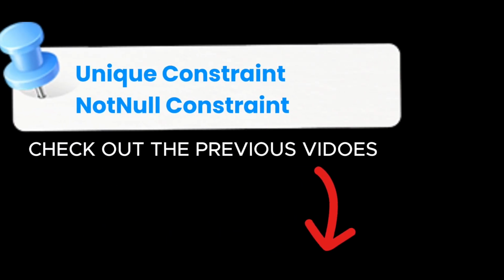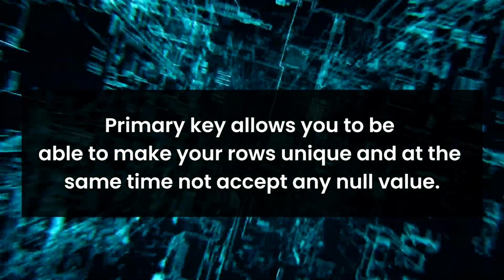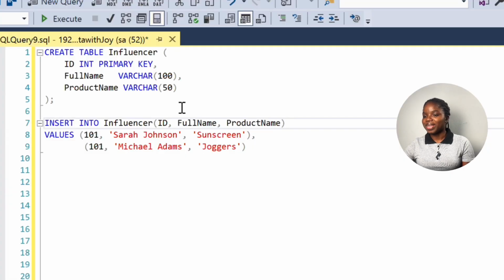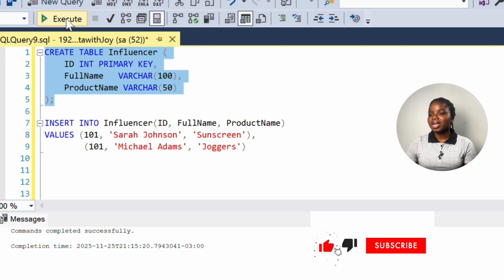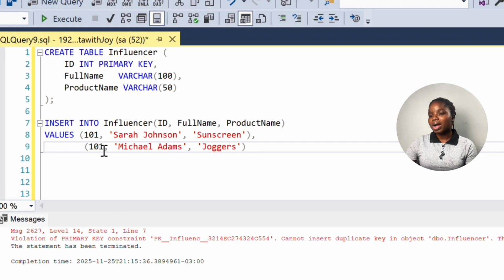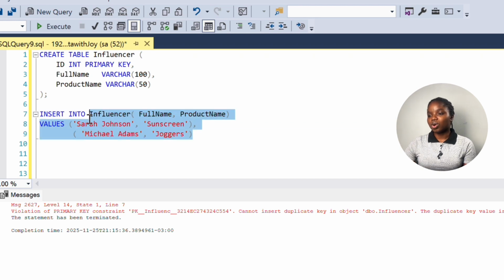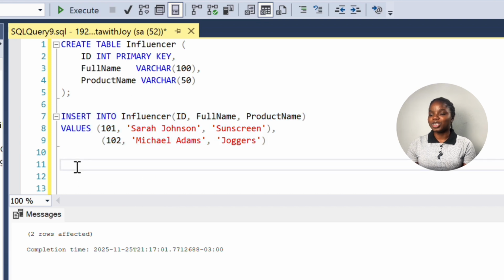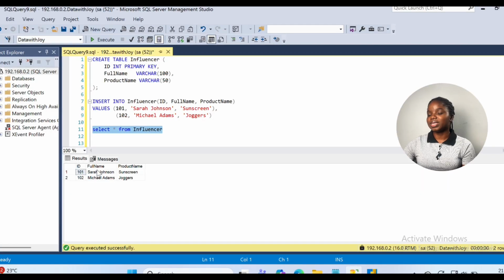SQL Primary Key Constraints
In this video, we break down the Primary Key constraint in SQL, what it is, why it is used, and how to use it when creating your tables.

You’ll see real examples in SQL Server (SSMS) and learn the common mistakes to avoid when working with the Primary Key

This series covers all major SQL constraints: NOT NULL, UNIQUE, PRIMARY KEY, FOREIGN KEY, CHECK, and DEFAULT.